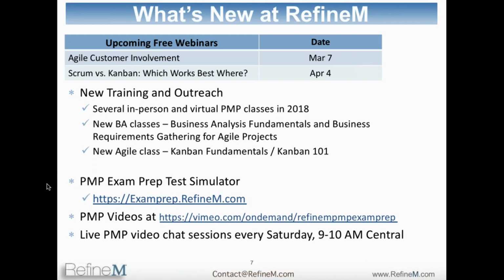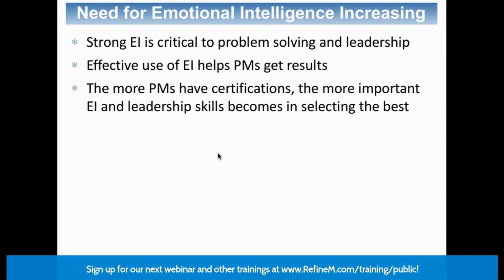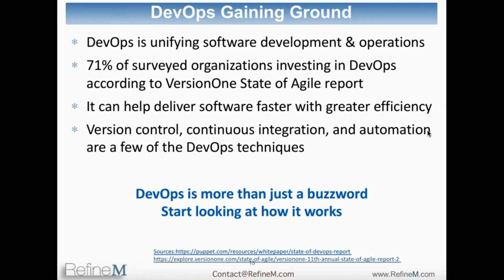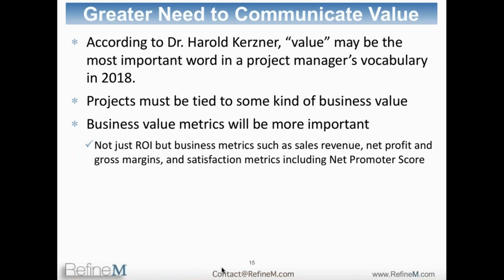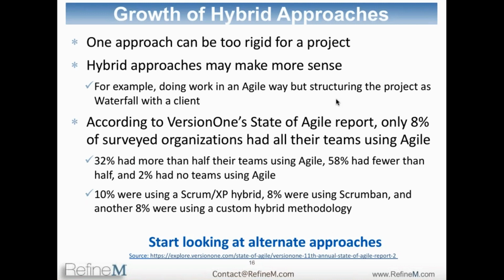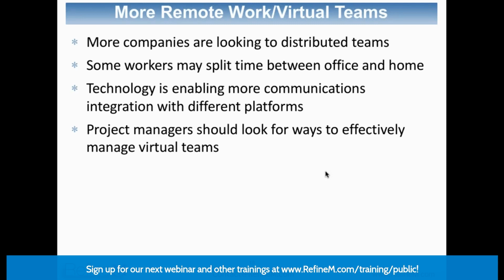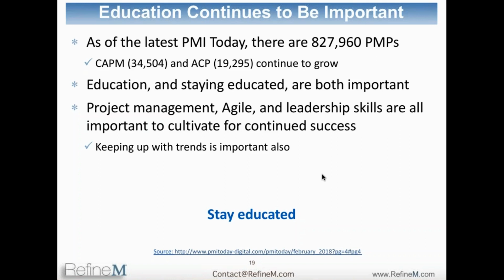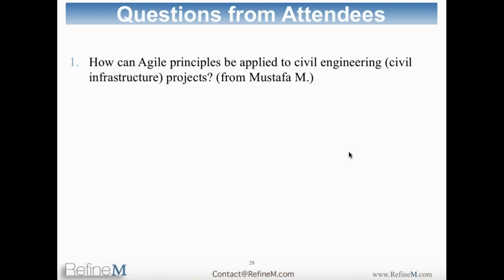Project Management and Agile Trends Webinar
RefineM's February 2018 Lunch and Learn webinar describes trends in project management and Agile and how you can prepare yourself for these trends.